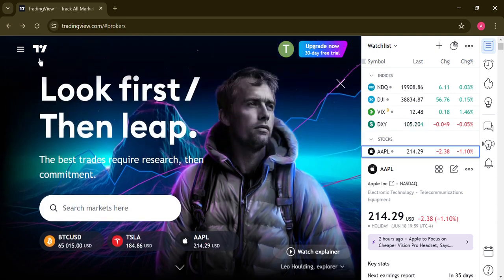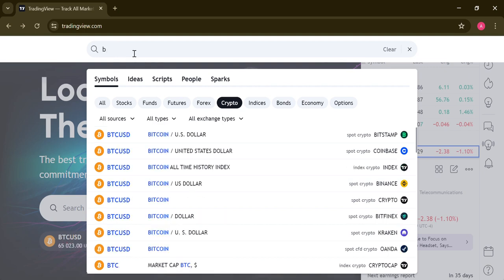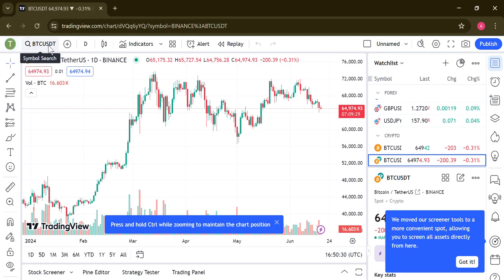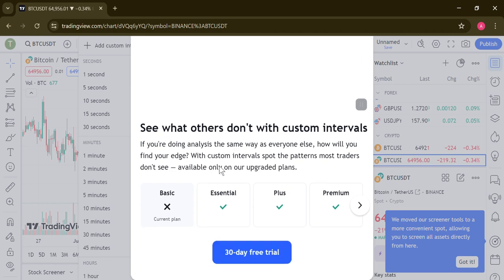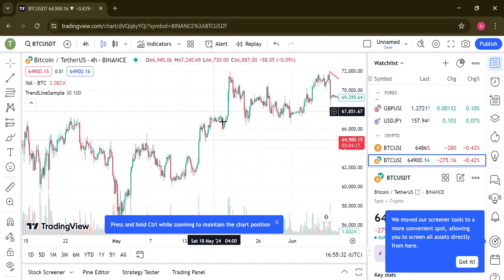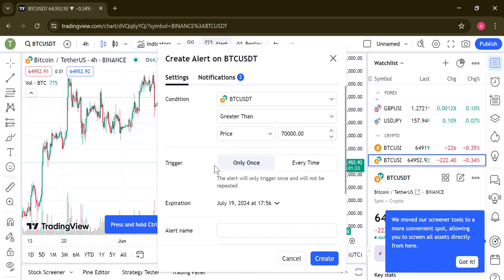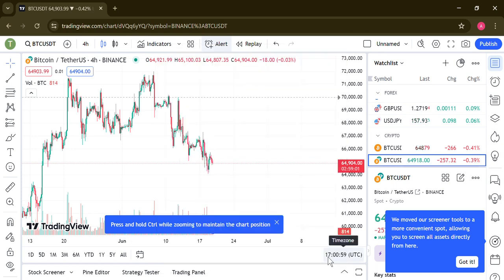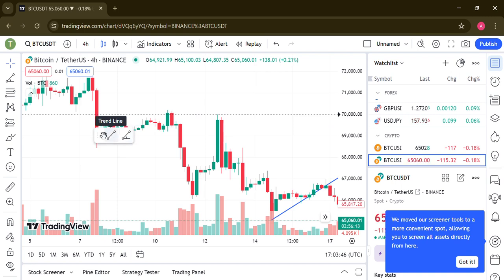Mastering TradingView 2025: A Complete Walkthrough for Technical Analysis, beginners guide.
Unlock the power of TradingView with this complete walkthrough video! 🚀

In this tutorial, I’ll guide you step by step on how to use the TradingView platform for technical analysis. Whether you’re a beginner or an experienced trader, this video will help you understand:

✅ Setting up your TradingView workspace
✅ Adding and customizing indicators
✅ Reading charts effectively
✅ Applying tools for better trading decisions

TradingView is one of the most powerful tools for crypto, forex, and stock market analysis. If you want to sharpen your trading skills and make smarter decisions, this video is for you.

📌 Drop your questions in the comments — I’ll reply and help!